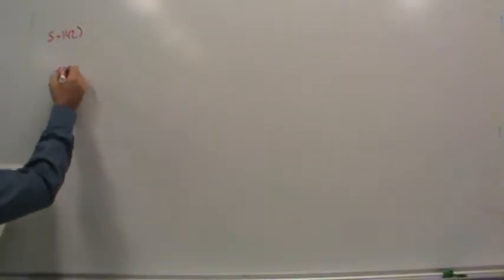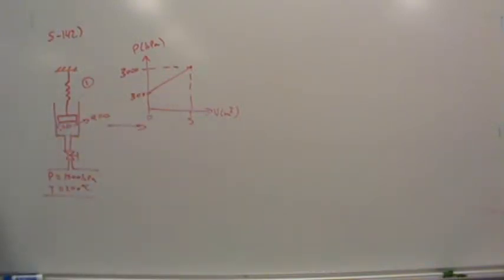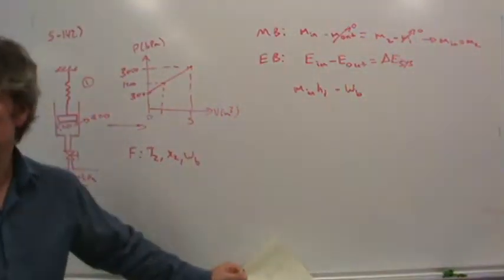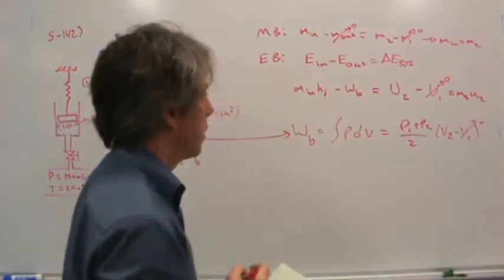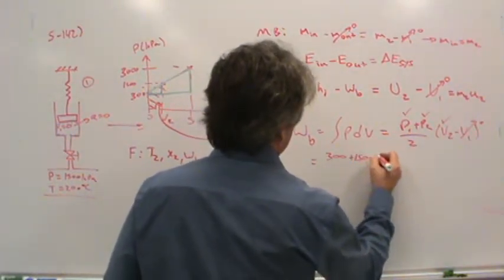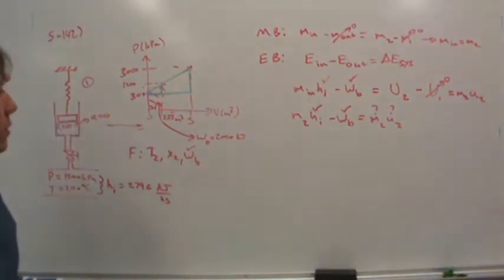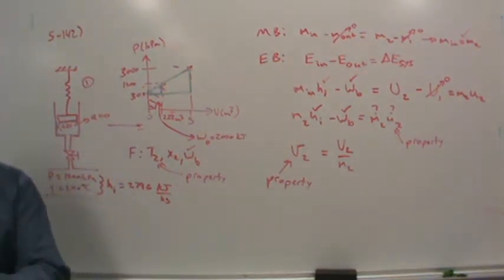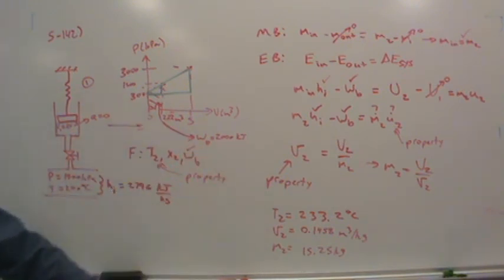MET 320 5 142